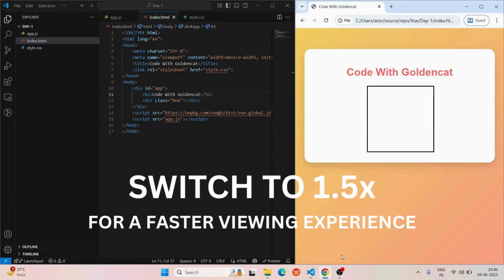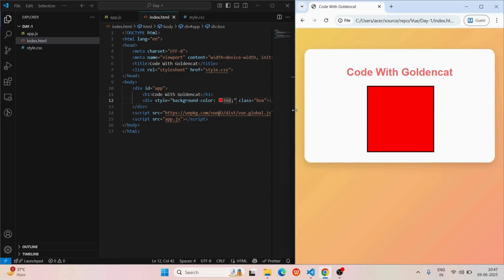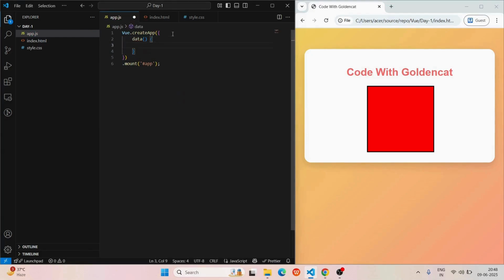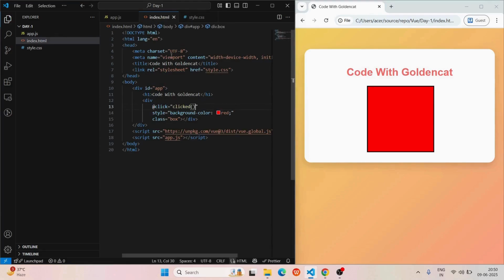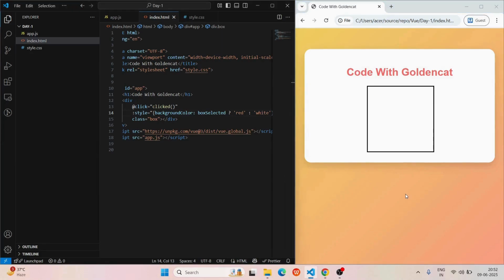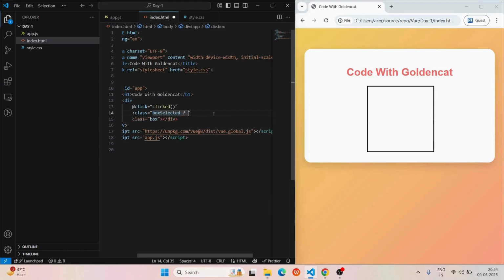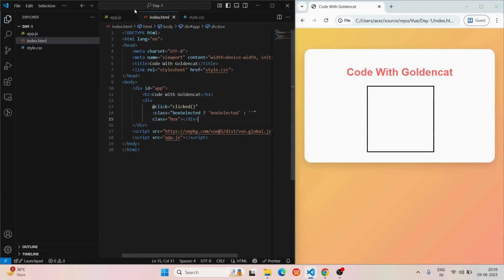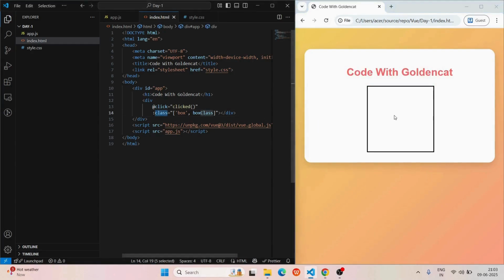Day-6 | Dynamic CSS | Vue Full Course | Free Course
Unlock the power of Dynamic CSS in Vue 3—learn how to bind styles and classes dynamically using :class and :style for responsive, interactive UI.
Explore real-world examples, best practices, and pro tips to manage Vue 3 styling like a boss.
Perfect for Vue developers looking to elevate their frontend design game! 🎨💻